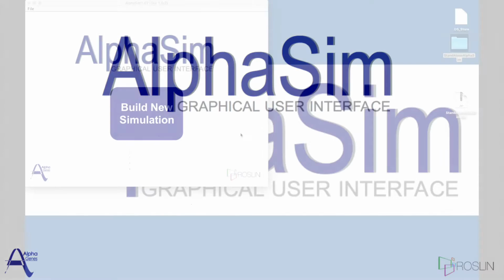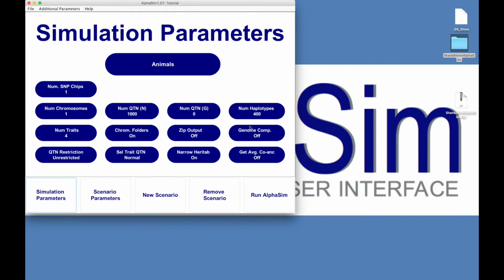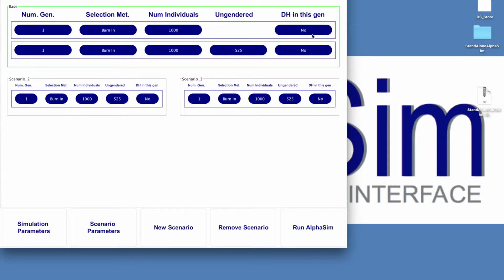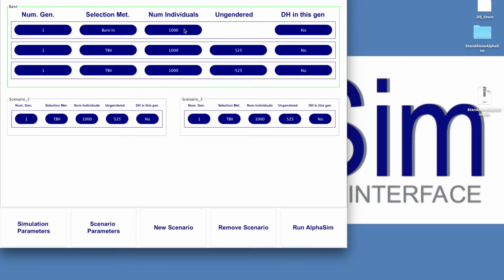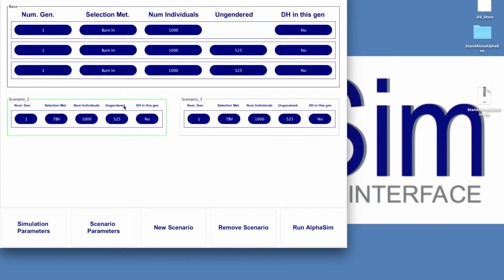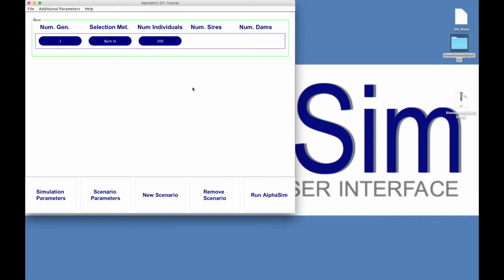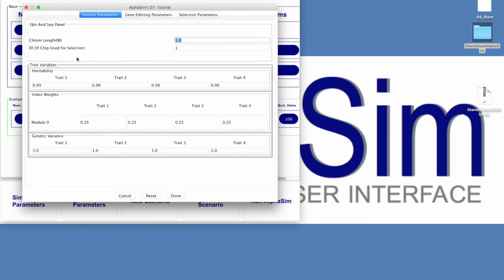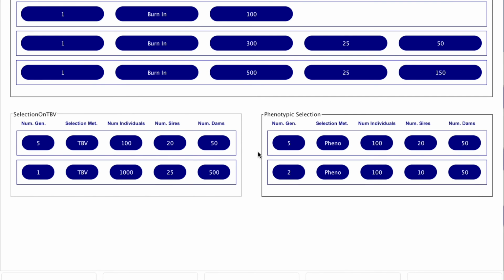AlphaSim: How to build up a breeding program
A brief description of how AlphaSim builds up a breeding program through subunits called modules and scenarios.

AlphaSim is a software package for simulating sequence, genotypic, phenotypic, and pedigree data in a wide range of population types (e.g., animal breeding, plant breeding, human genetics, natural populations). In developing AlphaSim major emphasis was placed on flexibility, computational efficiency, and ease of use. Populations can have almost any pedigree structure, almost any type of selection, a wide range of genotyping platforms, and multiple traits with a wide range of alternatives for genetic architecture. Additionally, AlphaSim also includes features for genome editing, manipulating the recombination rate and its genetic architecture, performing optimal contribution selection, and other “tricks”.